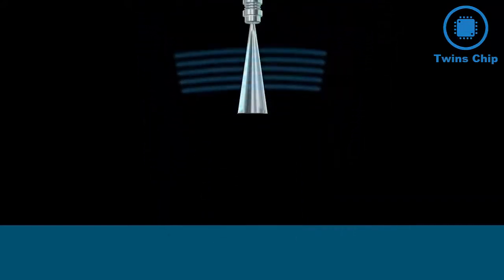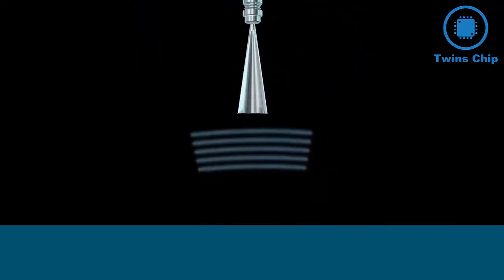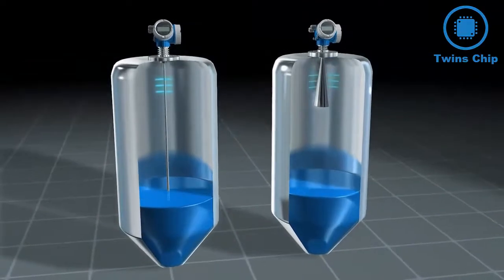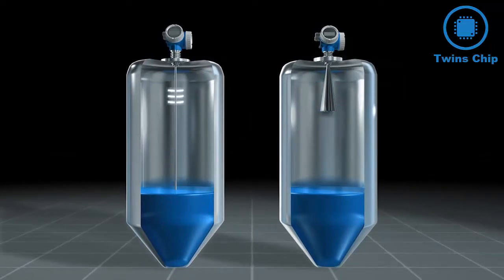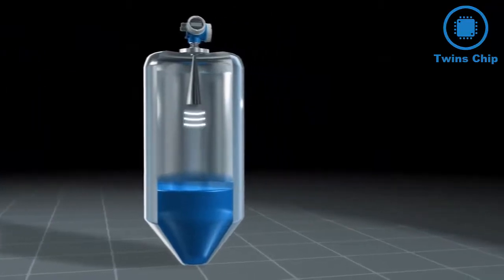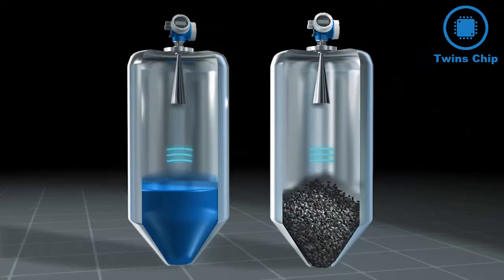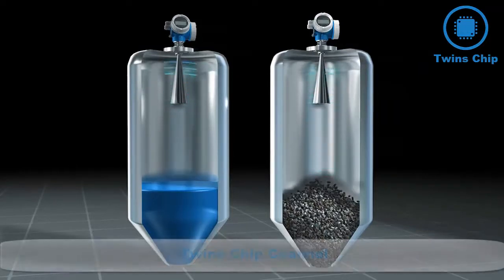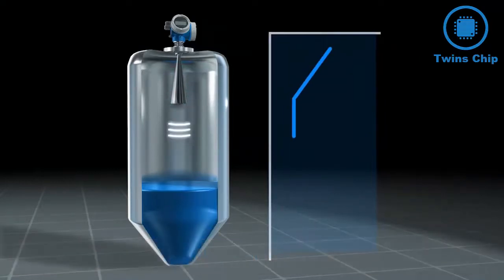Twins Chip Industrial instrumentation - Time of Flight measuring principle animation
شرح مبدأ عمل جهاز قياس مستوى المواد بالاعتماد على مبدأ التغير في ارتداد الموجه ( الرادار )